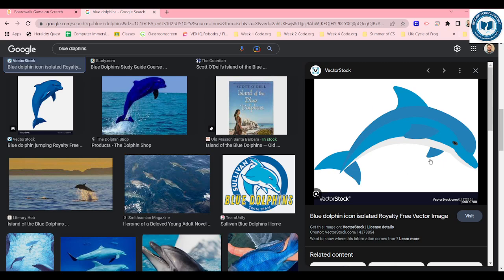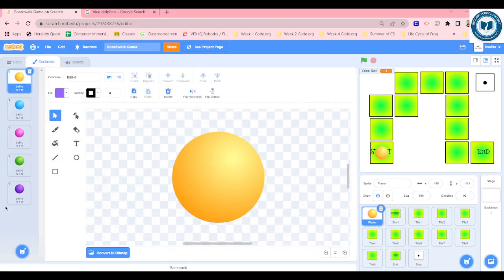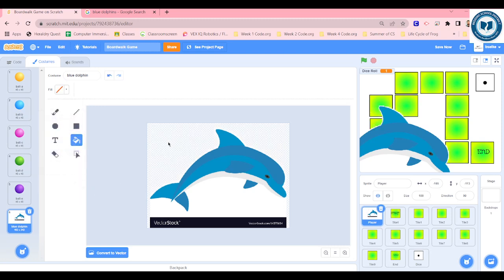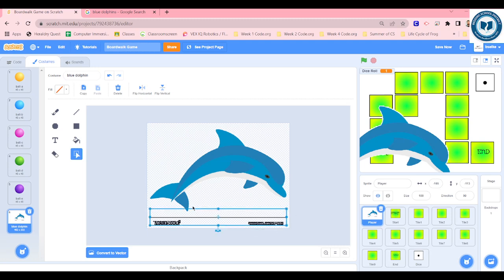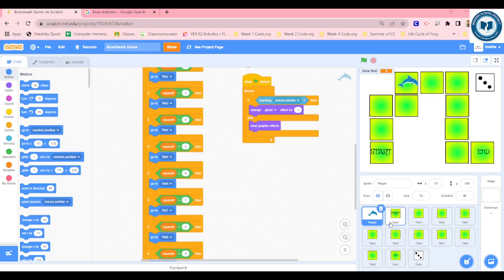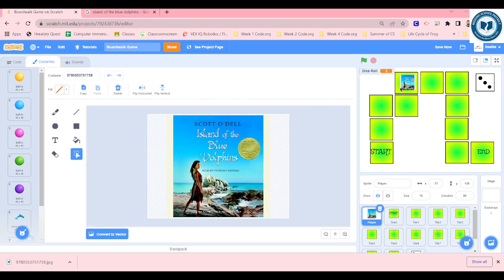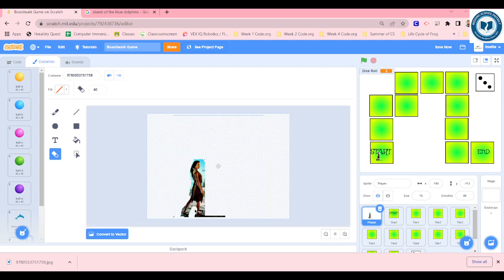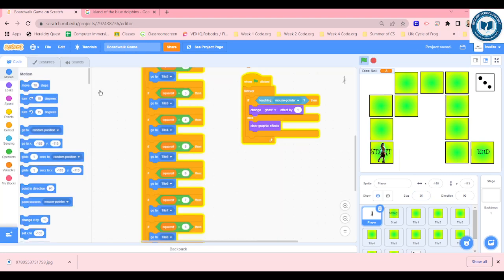6. Custom Player Sprite - Boardgame Trivia 4th Grade